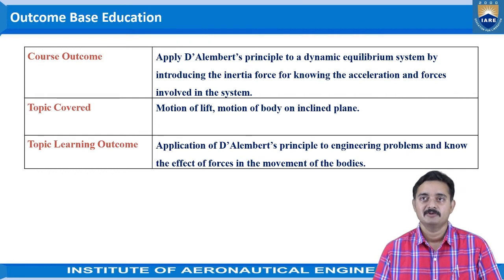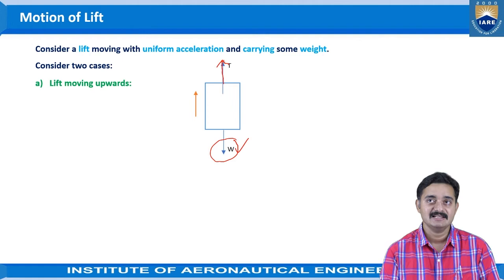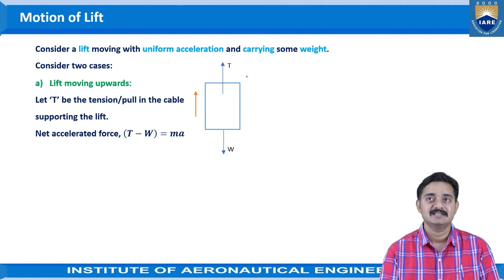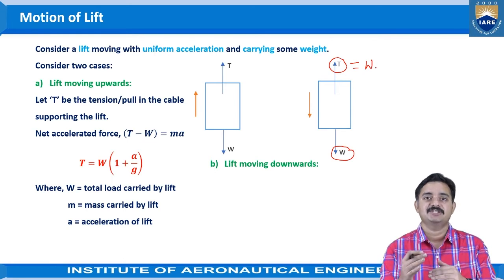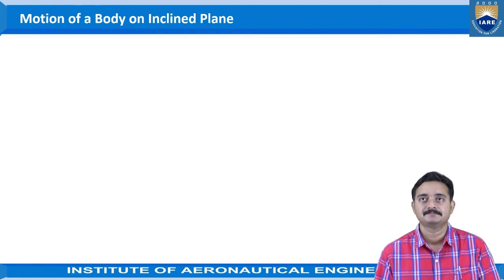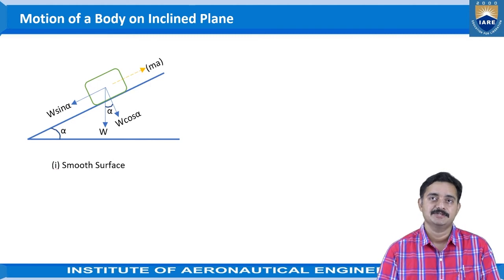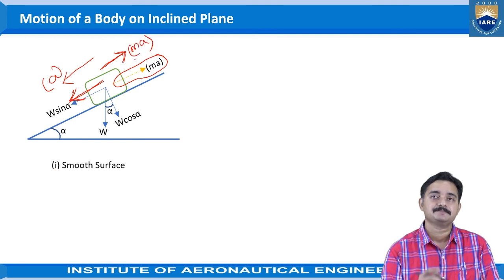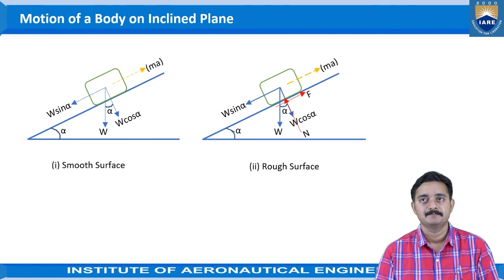Motion of lift, Motion of body on inclined plane, Problems by Dr.BDY Sunil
Motion of lift, Motion of body on inclined plane, Problems by Dr.BDY Sunil | Department of Mechanical Engineering | IARE

Telangana, India.